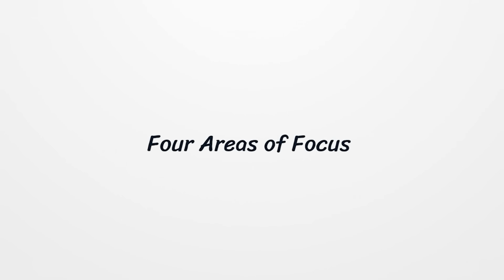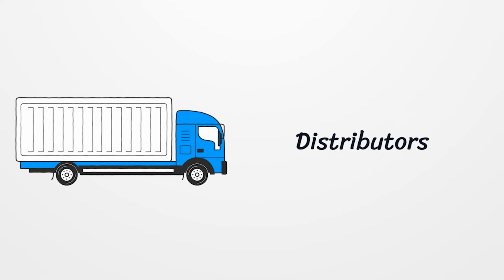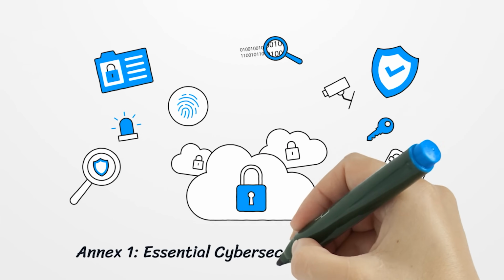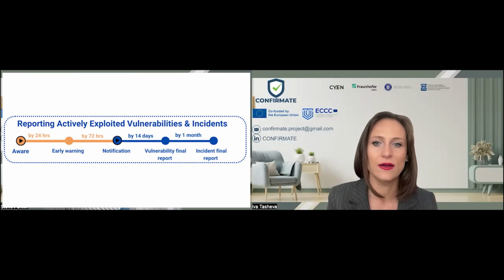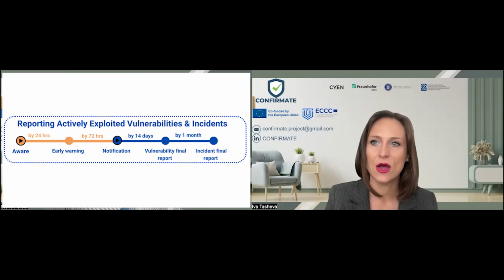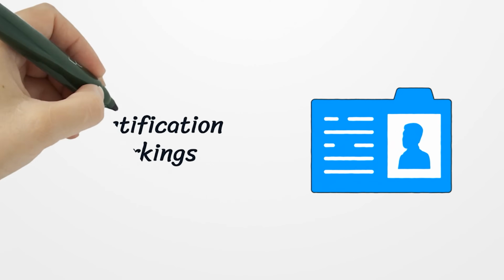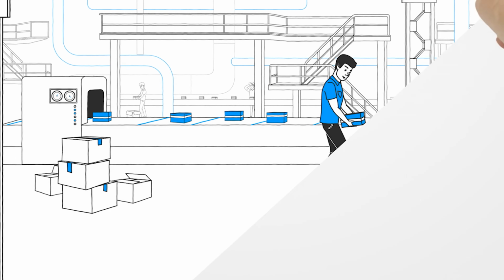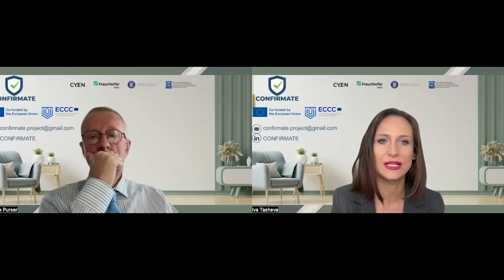All you need to know about the EU Cyber Resilience Act (CRA)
This video provides a comprehensive introduction to the EU Cyber Resilience Act (CRA), presented by Steve Purser and Iva Tasheva on behalf of CYEN and the CONFIRMATE project.

The CRA introduces essential cybersecurity requirements for digital products across the EU. Whether you are a manufacturer, importer, distributor, or steward of open-source software, this session outlines how the CRA will affect your obligations and market readiness.

Key topics covered:

- What the Cyber Resilience Act is and why it matters

- Roles and responsibilities of economic operators

- Risk-based product classification (Default, Important, Critical)

- Security requirements, CE marking, and conformity assessment

- Vulnerability disclosure, incident reporting, and SBOM

- Enforcement timelines and penalties for non-compliance

- Important deadlines:

- Incident and vulnerability reporting starts: 11 September 2026

- Full compliance deadline: 11 December 2027

About CONFIRMATE
CONFIRMATE is an EU-supported initiative developing open-source tools to help organizations meet CRA requirements effectively.